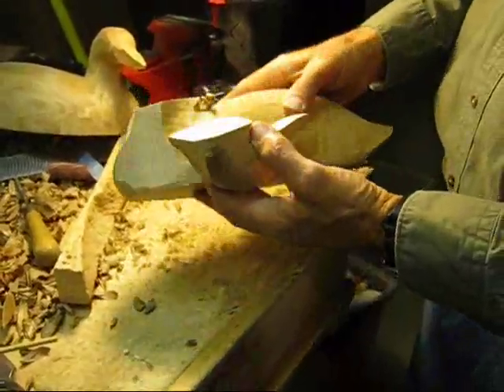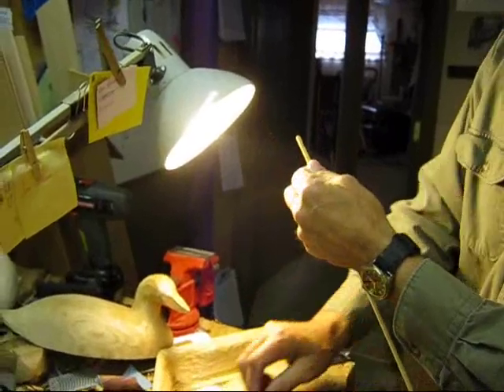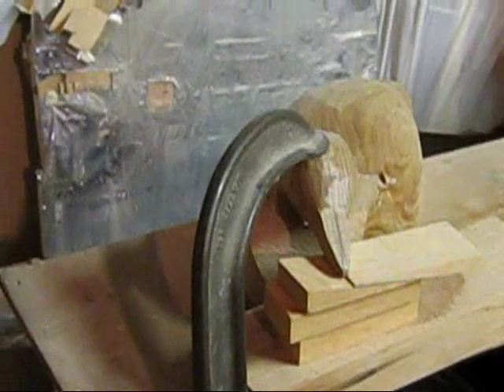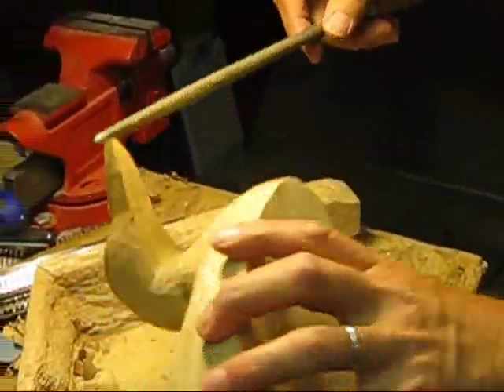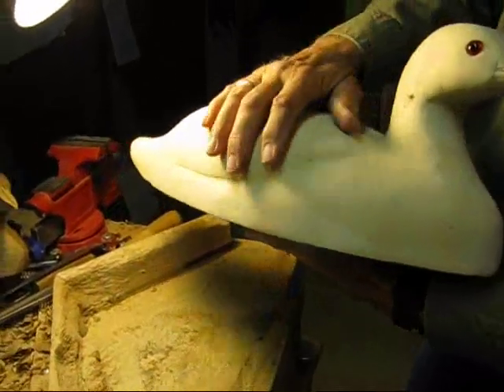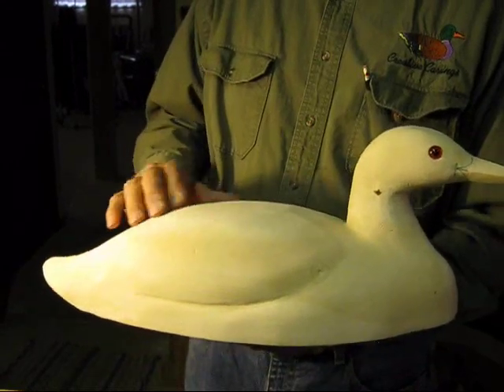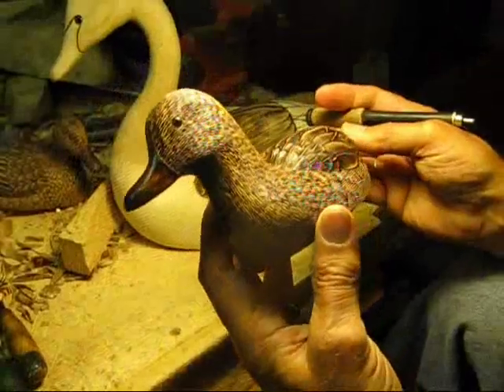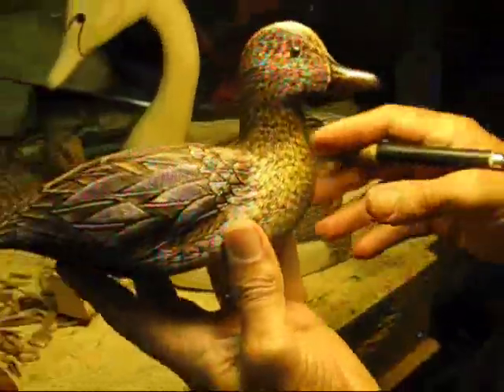Duck Wood Carving Part 2.wmv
Follow the process of creating wood carved waterfowl from a master craftsman.